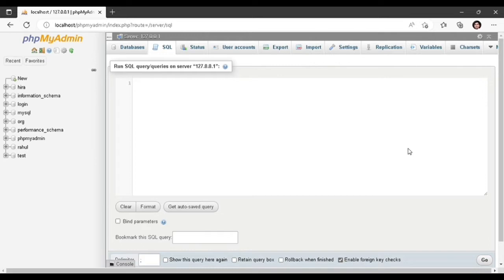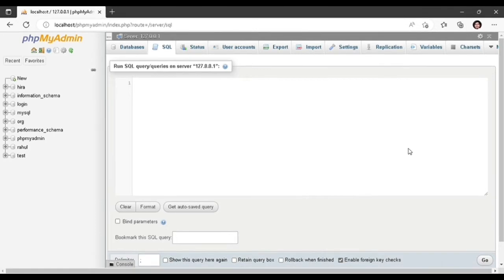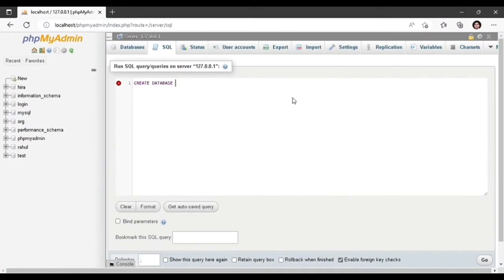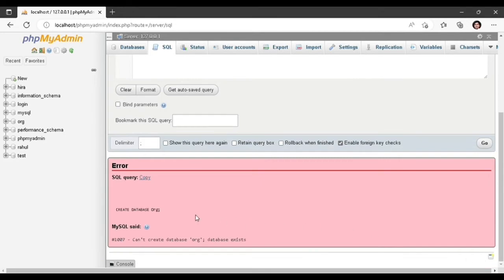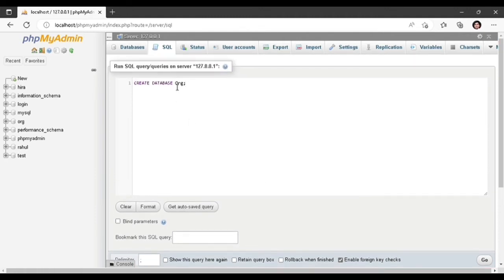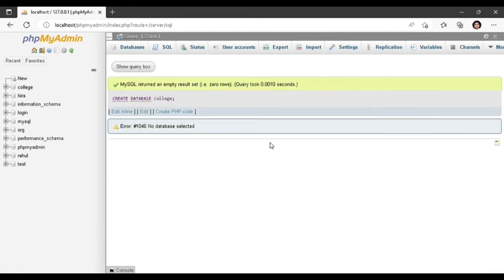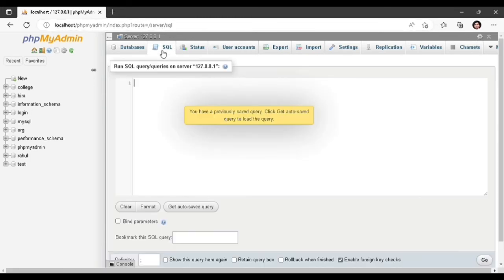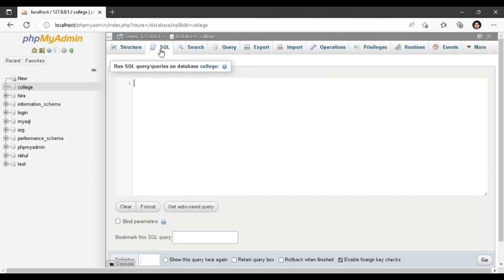MySQL Tutorial for beginners in XAMPP Tutorial | How to create databases in XAMPP using MYSQL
How to create database in XAMPP using MYSQL